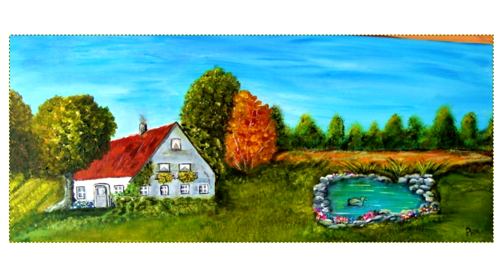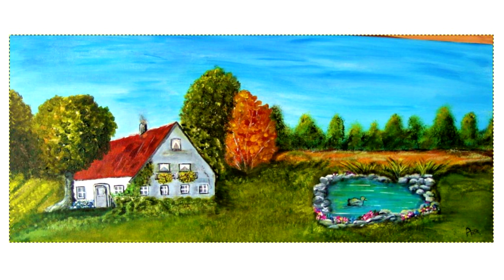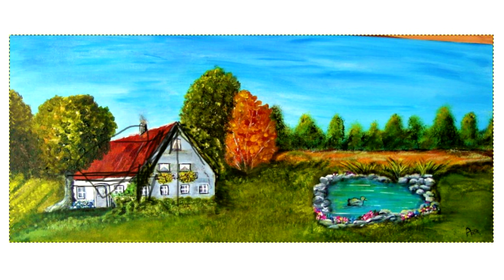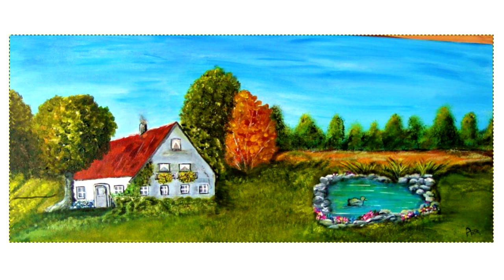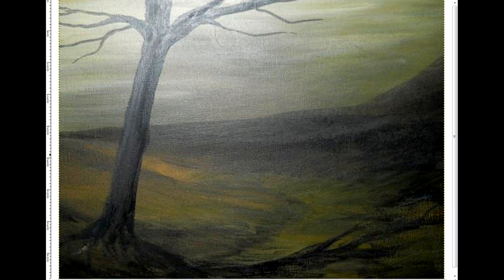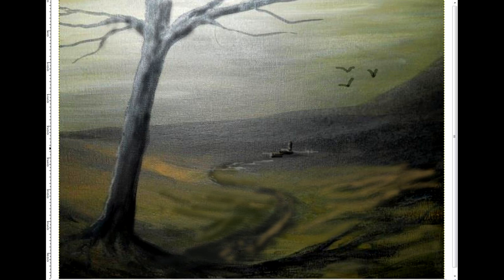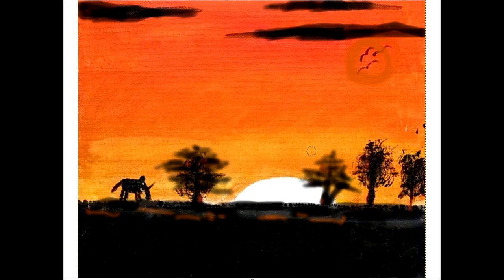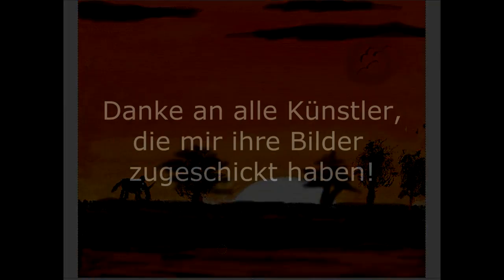Eure Bilder auf YouTube (3)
Ihr wollt meine Meinung zu euren Bildern oder einfach nur ein paar Tipps zu eurem Lieblingsmotiv? Schickt mir ein Foto eures Bildes und überweist 10,00 €, dann drehe ich dazu ein Video!